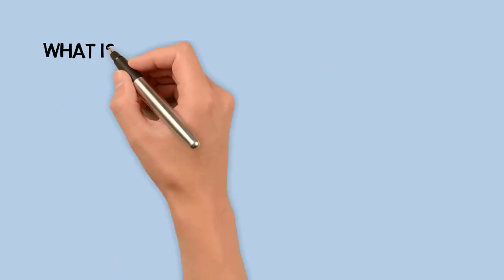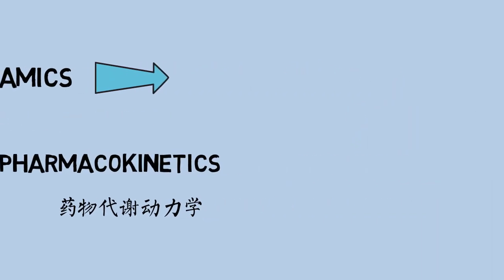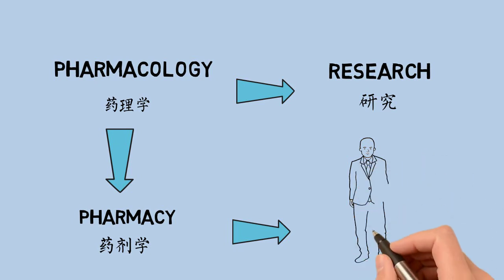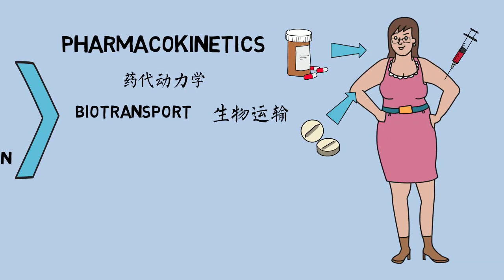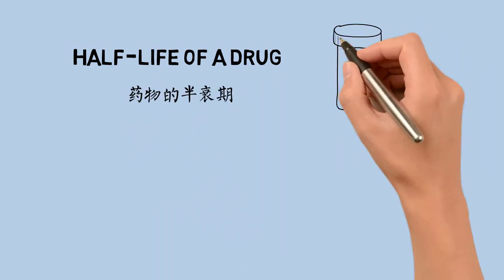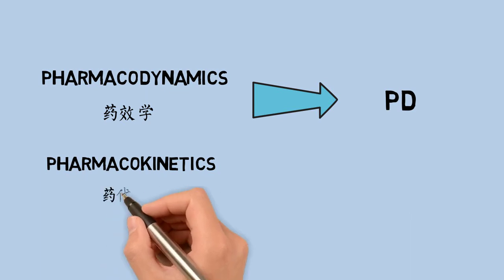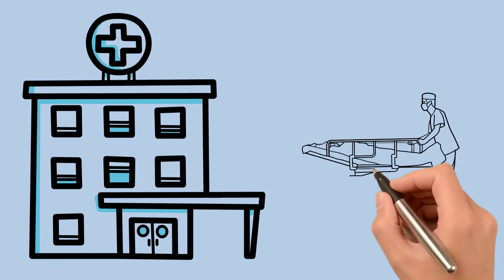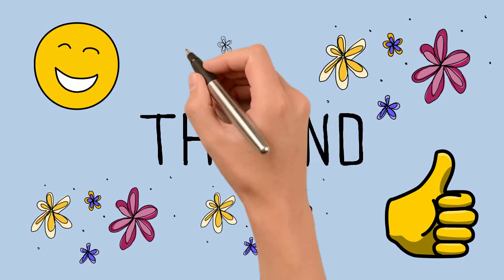Pharmacology/药理学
Let us introduce you to Microbiology! This video is about Pharmacology.
这个视频向您介绍药理学。

The book link:
Basic & Clinical Pharmacology